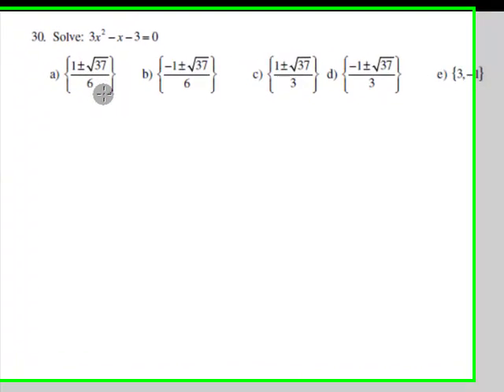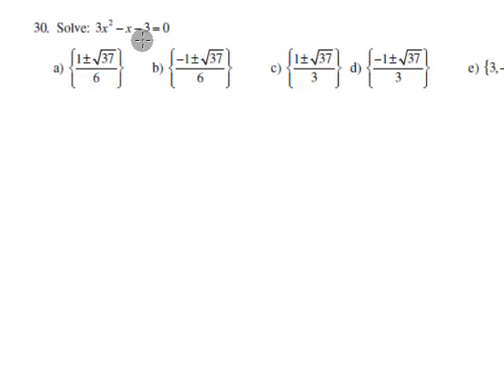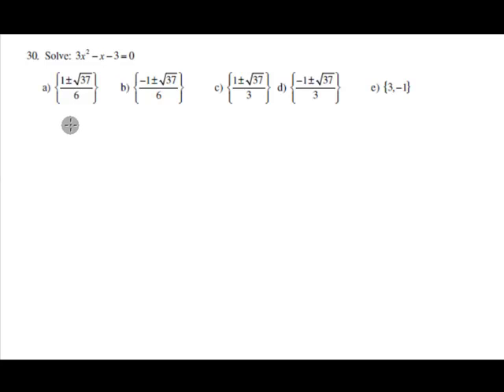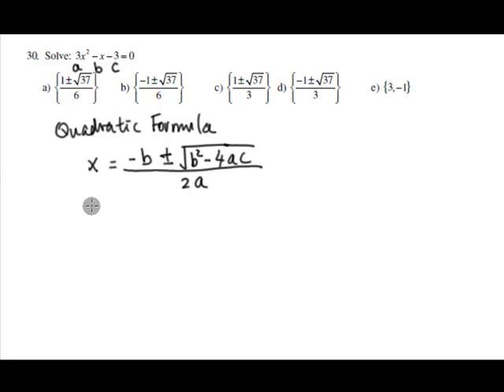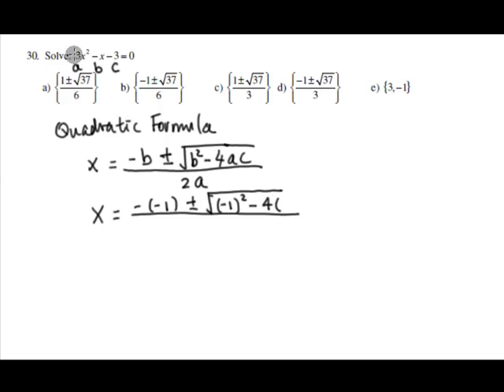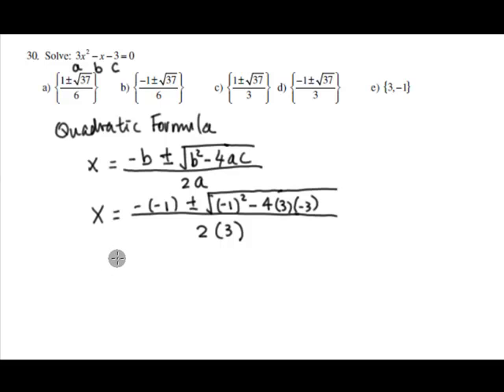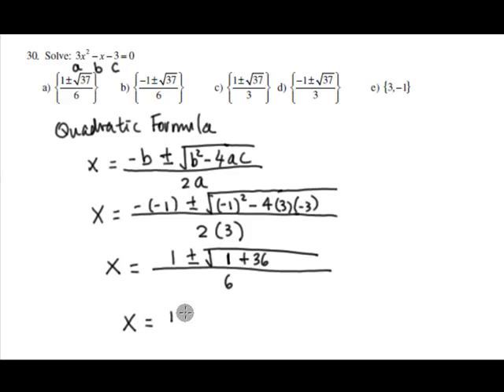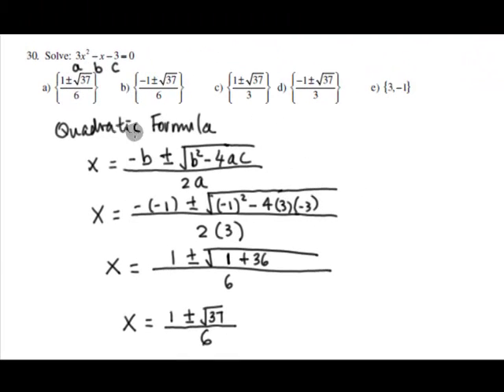Math 115 Common Final Question 30